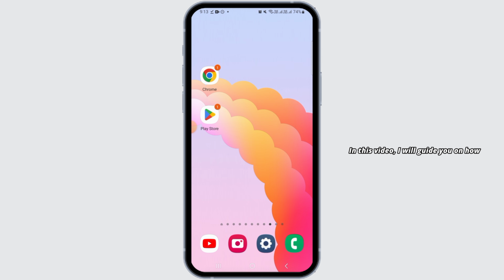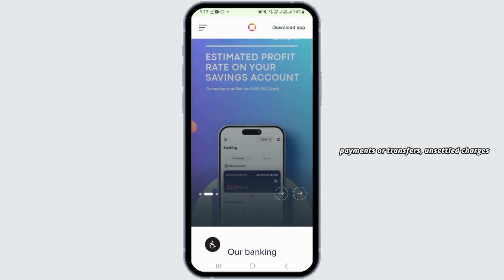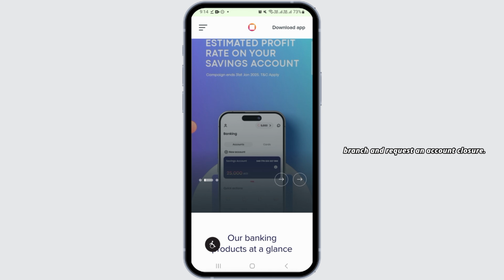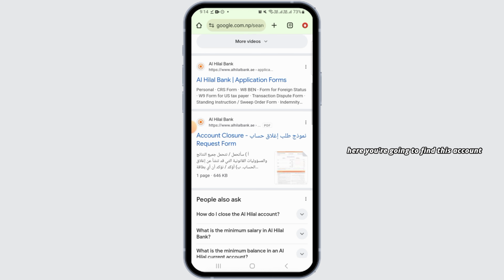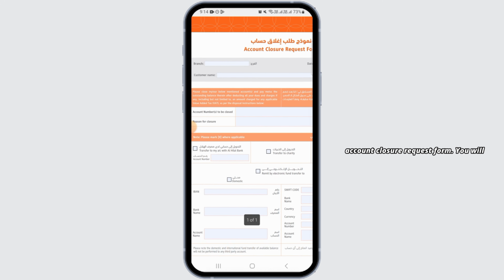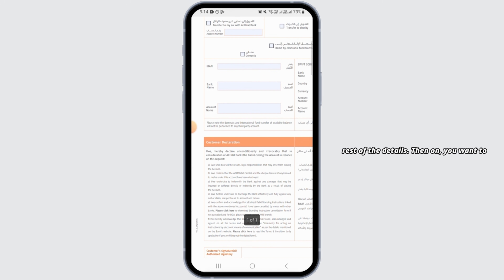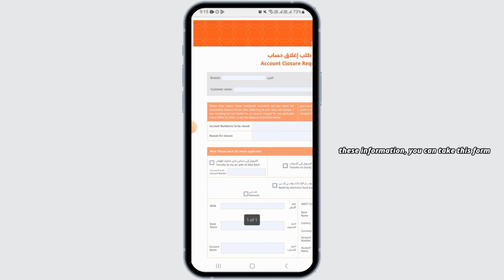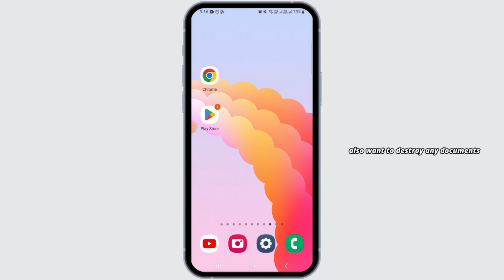How To Close Al Hilal Bank Account - How To Cancel Al Hilal Bank Account ( FULL GUIDE)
Are you looking to close or cancel your Al Hilal Bank account? In this comprehensive guide, we'll walk you through the entire process of closing your Al Hilal Bank account step-by-step. Whether you want to permanently close your account or simply cancel a service, we’ve got you covered.